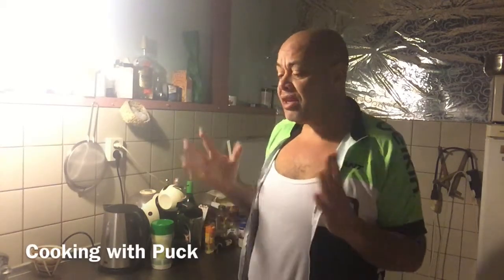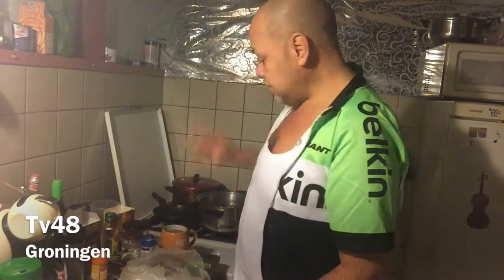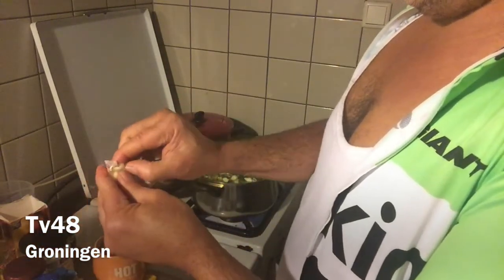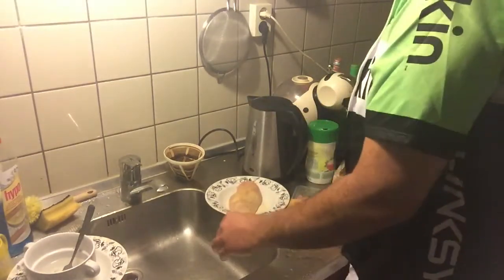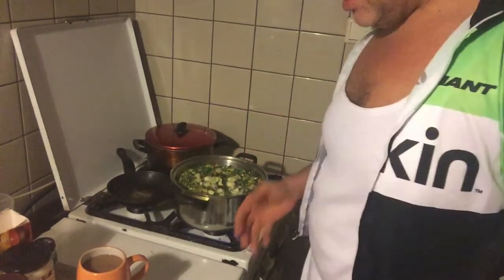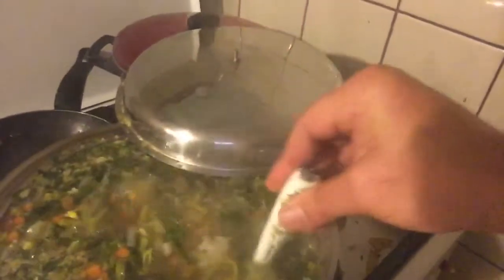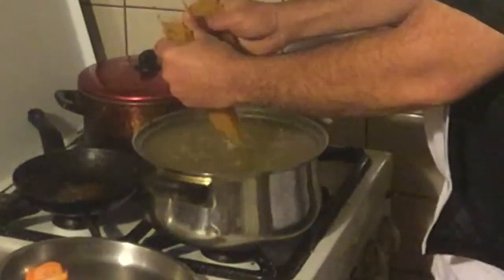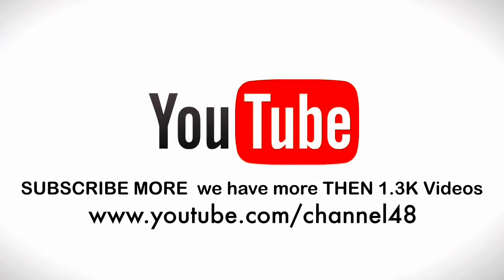COOKING WITH PUCK : SPICY STORMY WINTER WEATHER CHICKEN NOODLE SOUP - 2015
ENG - NL

HOW to make a Stormy Winter Weather Soup :

It's been a while but we are back with a new edition of Cooking with Puck , and today of course in Dutch and English we make a Stormy Winter Weather Soup , outside its cold so let's fix us a meal.

Needed

400 grams Chicken
Garlic
Fresh pepper
Salt
Vegetables Mix
Tomato
Potato
Spagetti

If I forgot something you will see it in the video .

and as usual , Have yourself a nice meal.